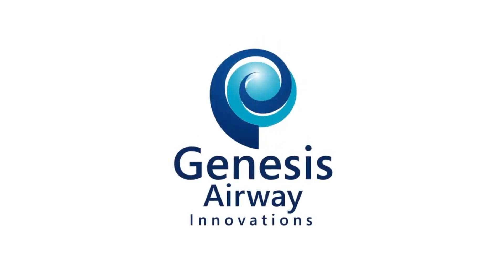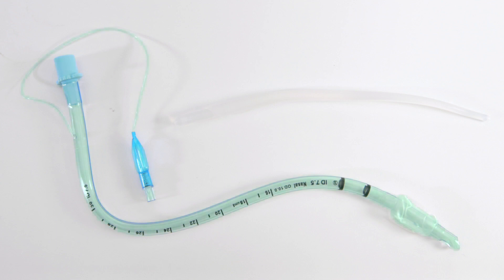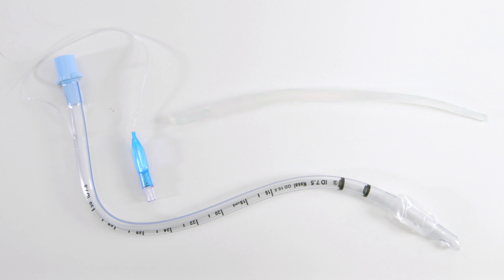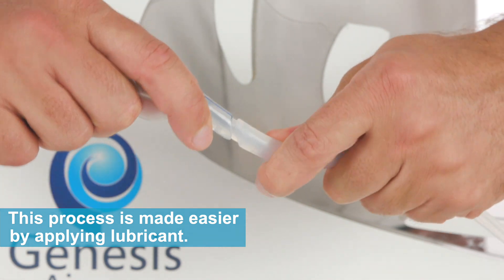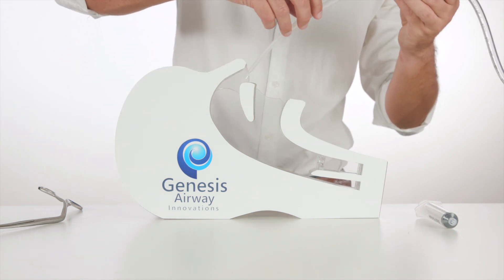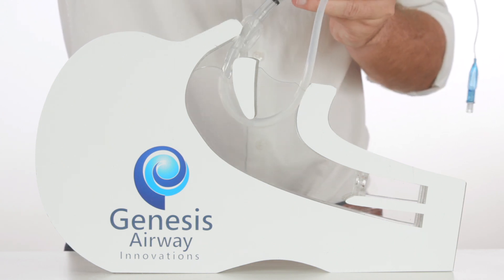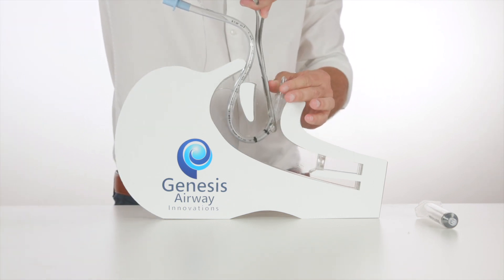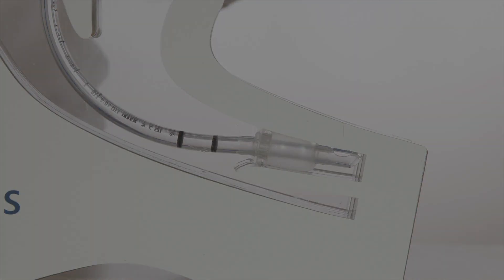Obturating Introducer for Nasal Endotracheal Tubes